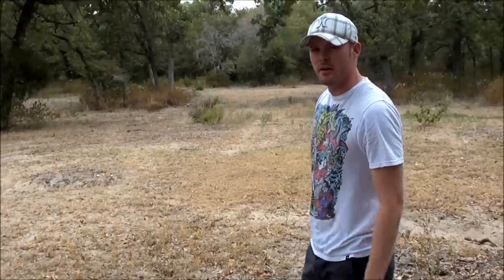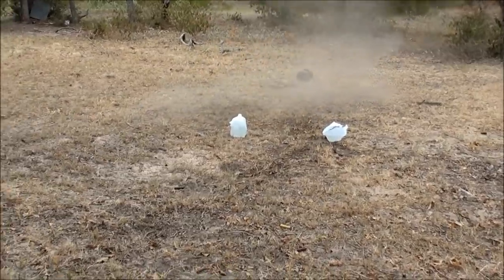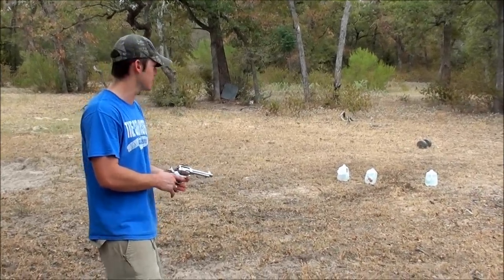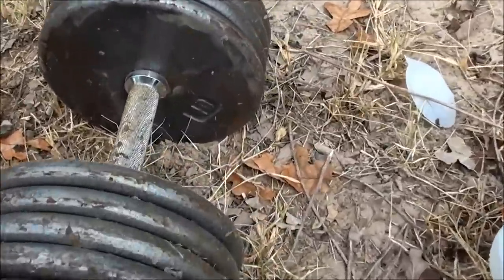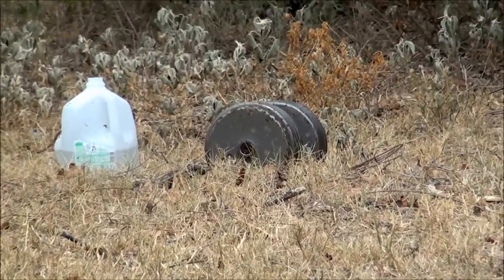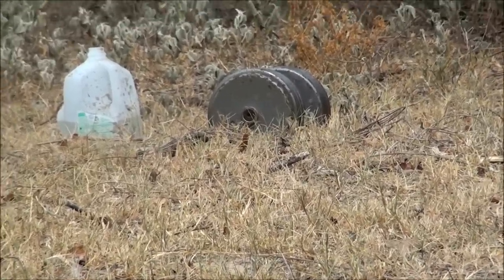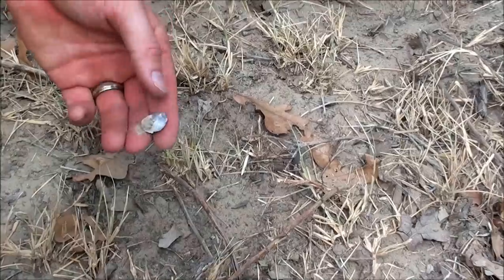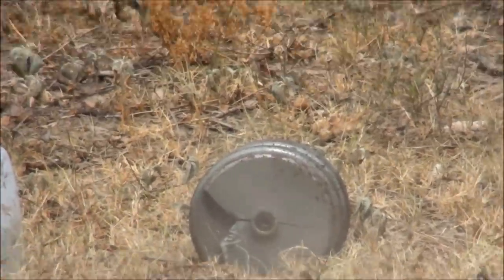44 Magnum vs Dumbbell (Ruger Vaquero)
This is a .44 Magnum Ruger Vaquero.  We shoot both .44 Mag and .44 Special.  We shoot at a big iron dumbbell.